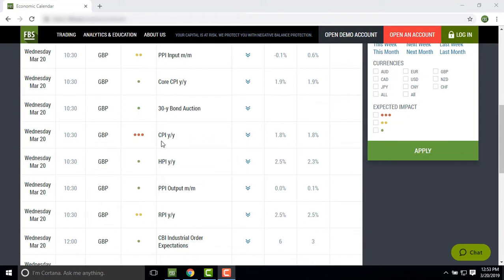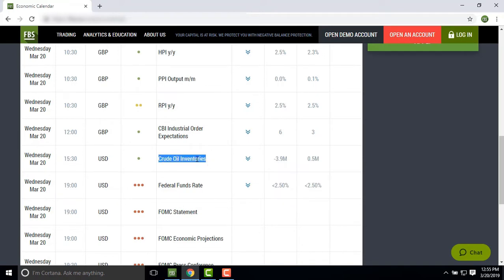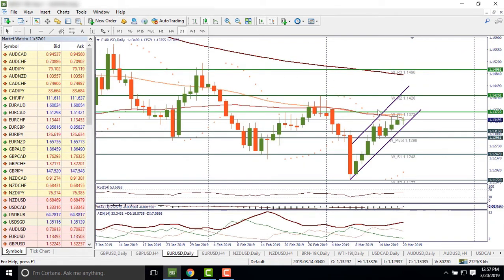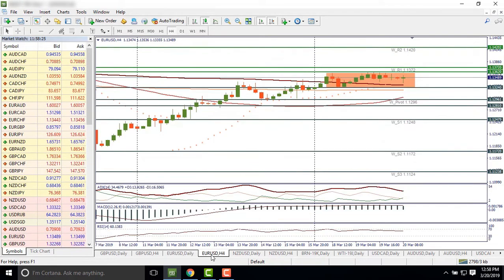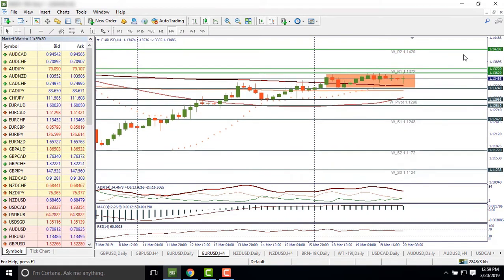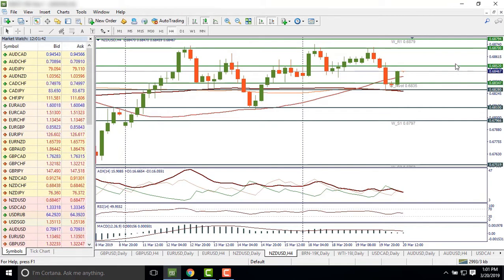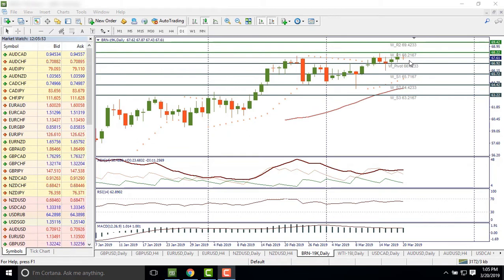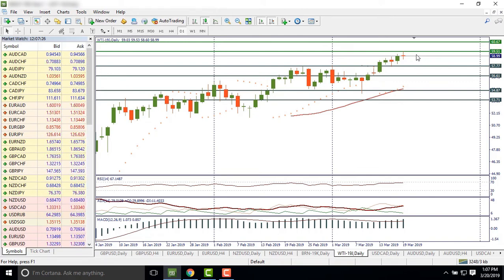Trading plan for March 20, 2019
What events to trade on today?

- Follow the updates on Brexit, which may provide volatility to the GBP/USD pair;
- Keep an eye on the Fed at 20:00 MT time. Will the Fed Chair Jerome Powell support the USD?
- Trade oil on the weekly release of the crude oil inventories!
- Finally, pay attention to the release of the GDP growth for New Zealand at 23:45 MT time. The higher-than-expected figures will boost the NZD.